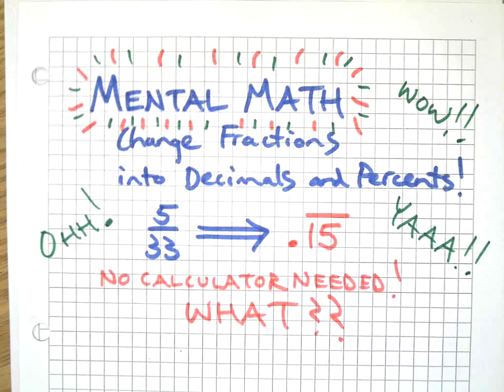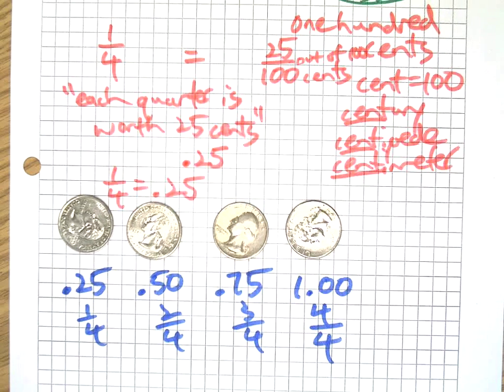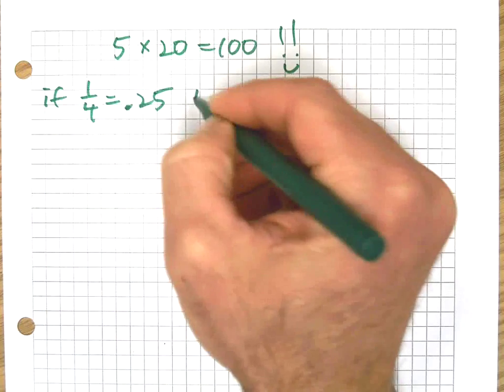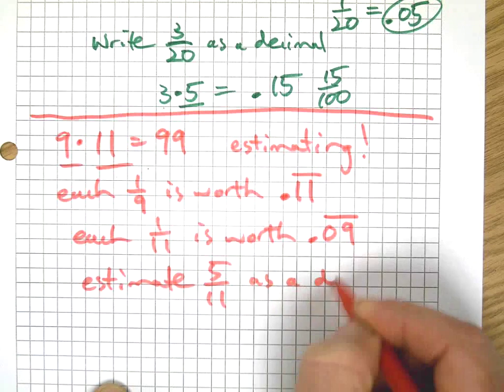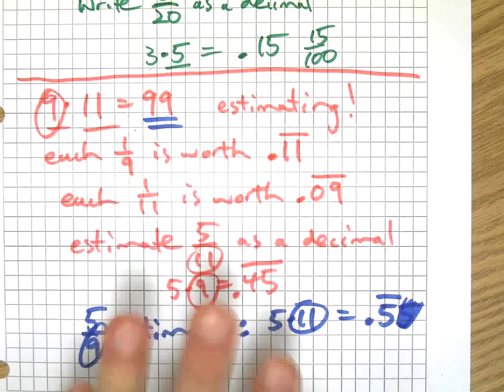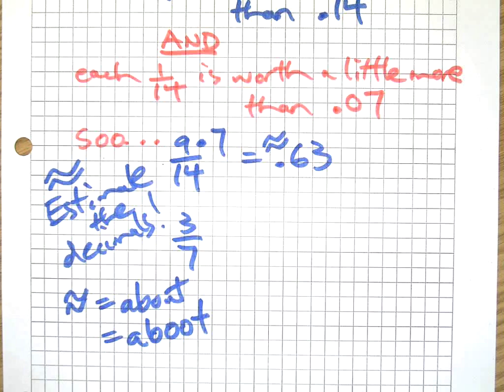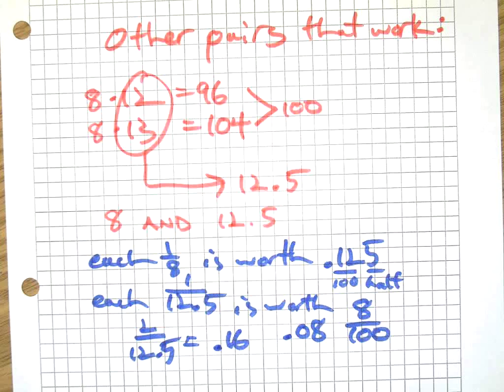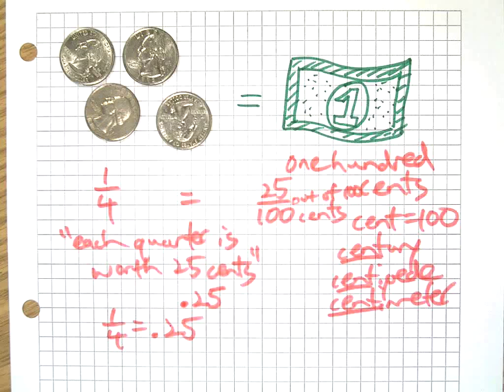Mental Math Strategy: Convert fractions to decimals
No calculator needed! If you believe and agree that each 1/4 of a dollar = twenty five cents, you will have no trouble understanding this powerful mental math strategy for calculating and estimating decimals in real world situations.